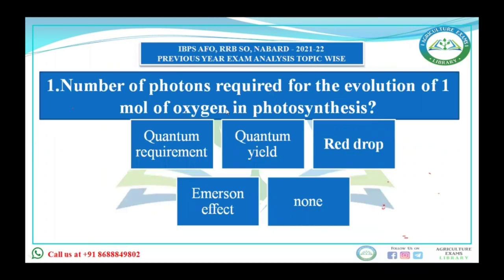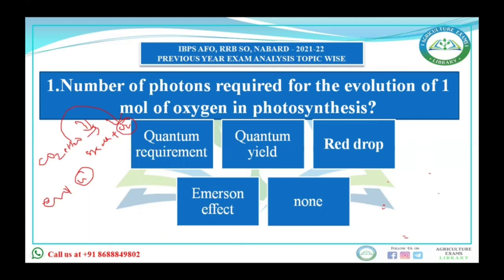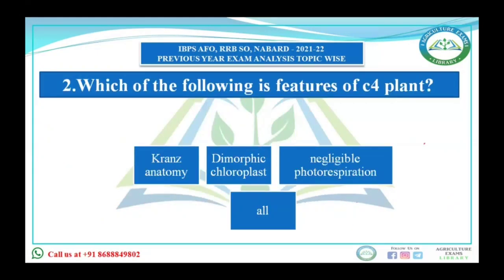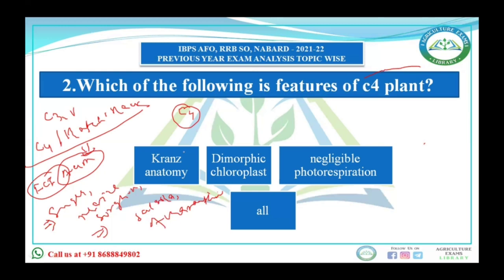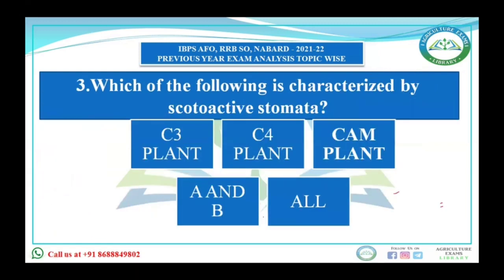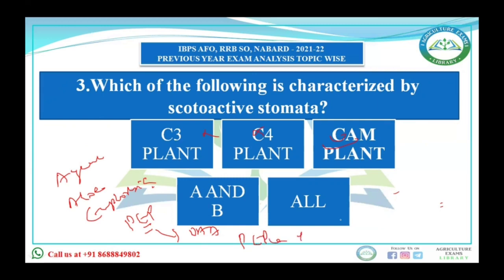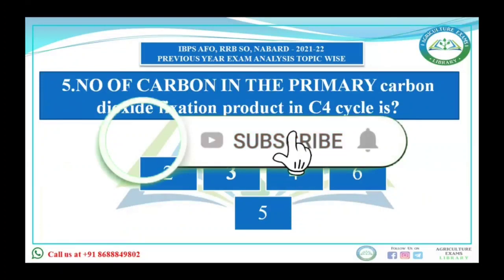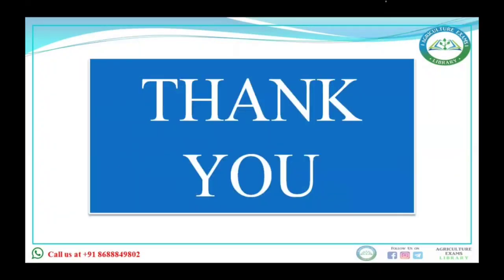DAY - 41 NABARD PREVIOUS YEAR PAPERS ANALYSIS TOPIC WISE